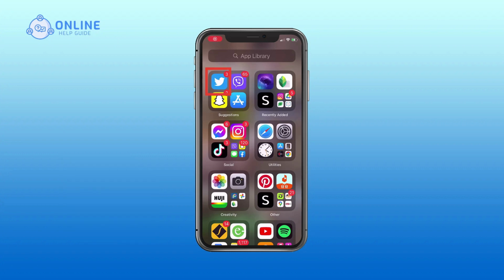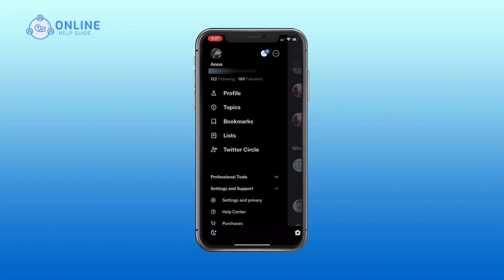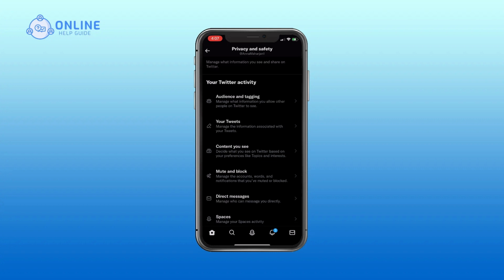How to Make Your Twitter Account Private | Twitter Guide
Want to limit who can see your tweets? This video tutorial will guide you through making your Twitter account private. Learn how to adjust your privacy settings to ensure that only approved followers can view your tweets and interactions. Watch this video and learn how to private your Twitter account.